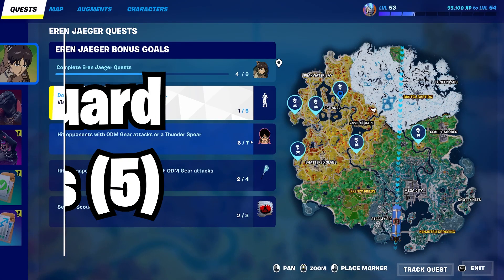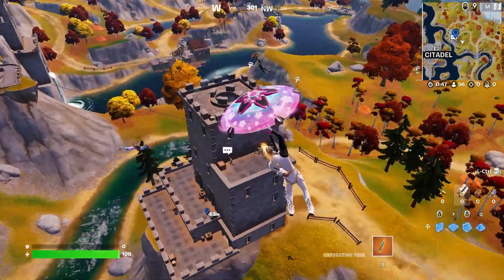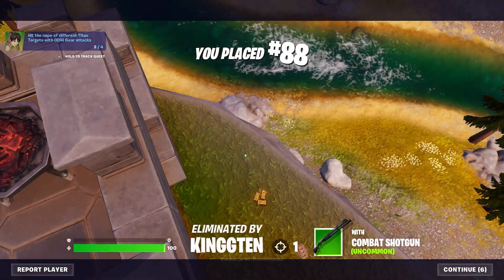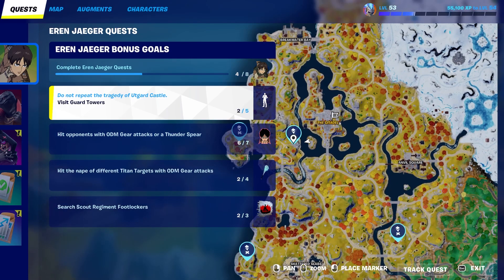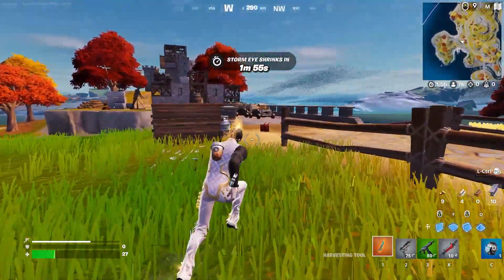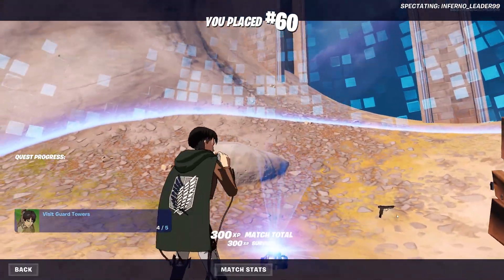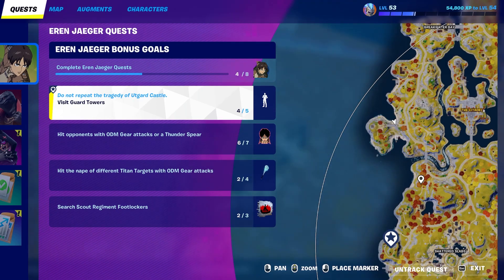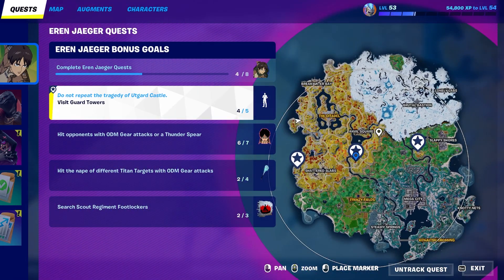How to EASILY Visit Guard Towers (5) | Eren Jaeger Challenge Guide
Eren Jaeger's challenges have just gone live in Fortnite, and in this video I'll be showing you how to easily Visit 5 Guard Towers!